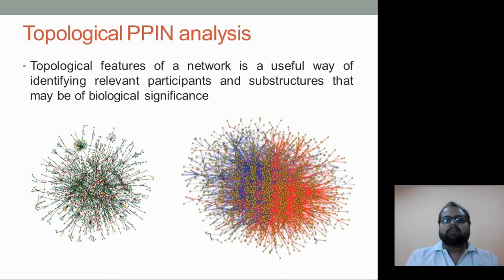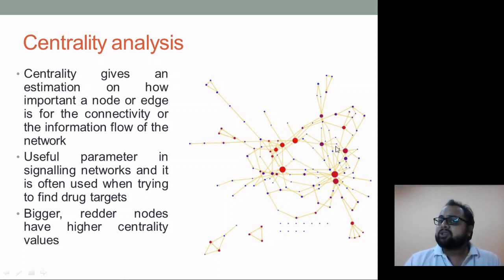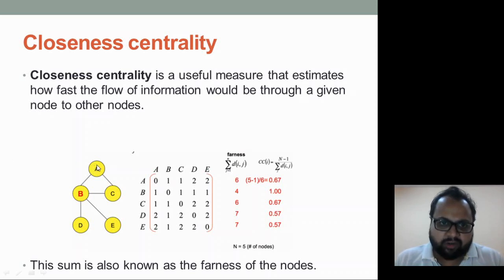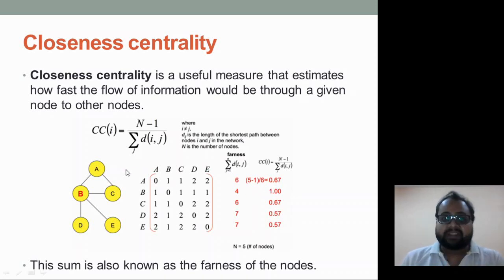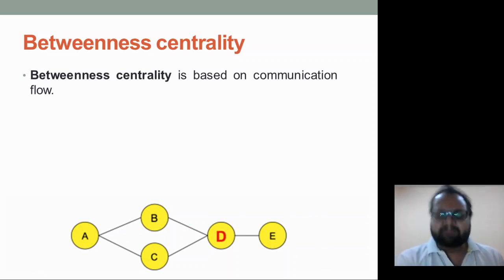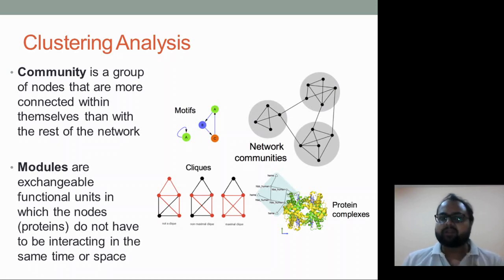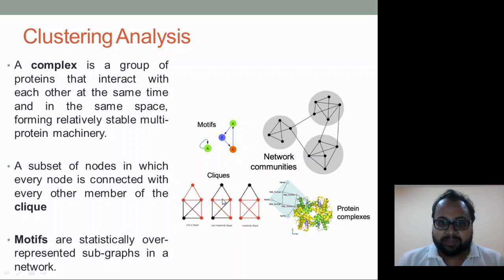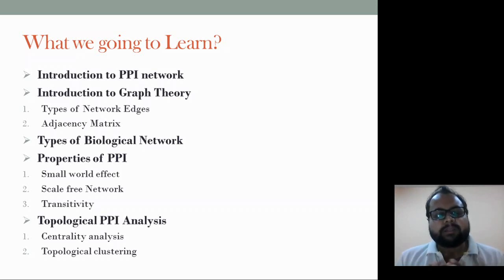Protein-Protein Interaction Network- PART 4 | PPI Topological Analysis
Protein-protein interactions (PPIs) are essential to almost every process in a cell, so understanding PPIs is crucial for understanding cell physiology in normal and disease states. It is also essential in drug development since drugs can affect PPIs. This video gives a basic insight on Protein-protein interaction networks (PPIN) which are mathematical representations of the physical contacts between proteins in the cell.

About the Lecturer:
Prof. Sanket Bapat received a bachelor's degree in Biotechnology and a master's degree in Bioinformatics from the University of Mumbai. He worked as a project fellow in Haffkines Institute of Training, testing and Research, Mumbai where he worked on identifying target proteins in Swine Flu.
He later completed his Ph.D. from the premiere CSIR-National Chemical Laboratory and the Biotechnology and Bioinformatics Institute, Pune. Along with knowledge of statistical and biochemical techniques, he has also published several research papers in peer-reviewed journals and written a book chapter to his credit. Apart from research, he has a strong background in academic and institutional teaching experience.